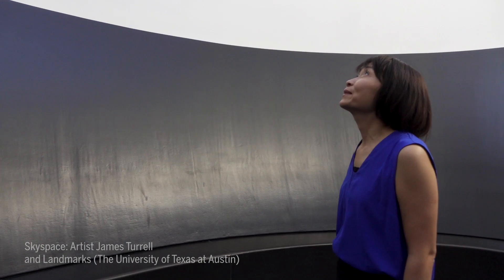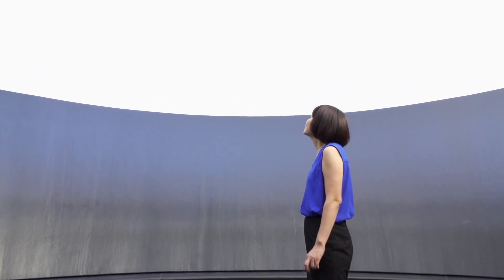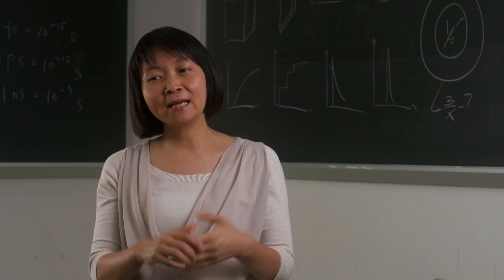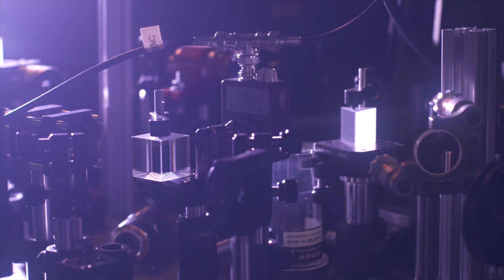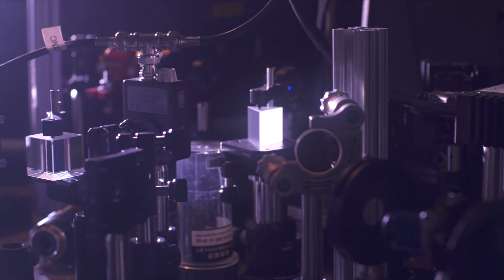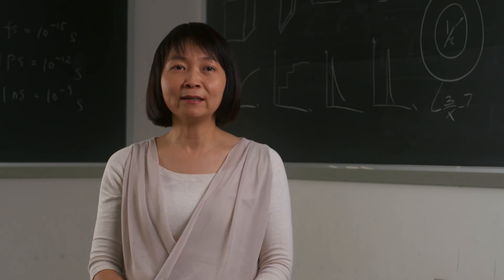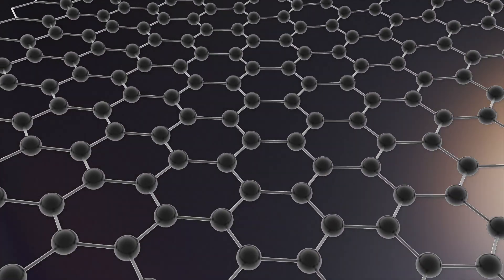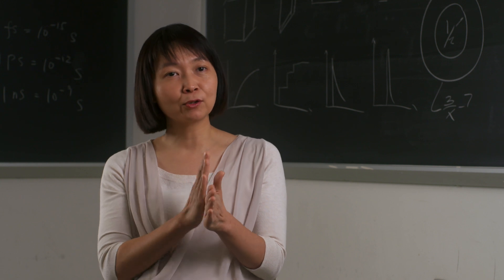TAMEST O'Donnell Awards 2018: Xiaoqin Elaine Li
Xiaoqin Elaine Li, Ph.D. of The University of Texas at Austin is the recipient of the 2018 Edith and Peter O’Donnell Award in Science from The Academy of Medicine, Engineering and Science of Texas (TAMEST).